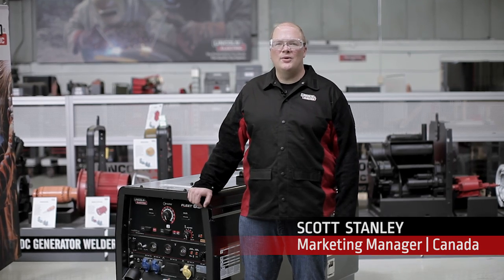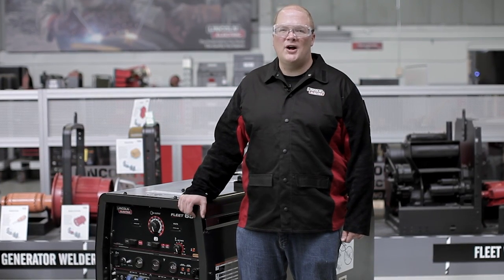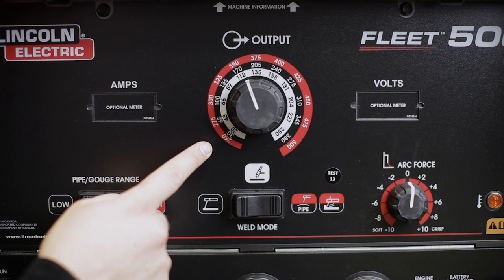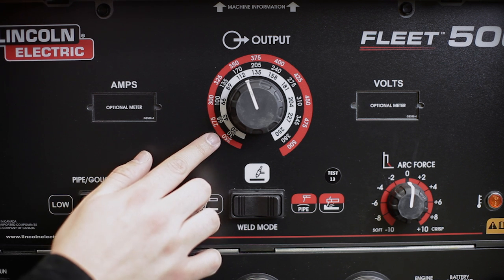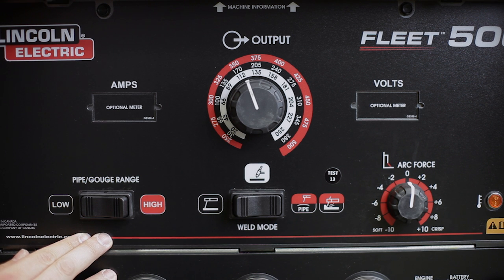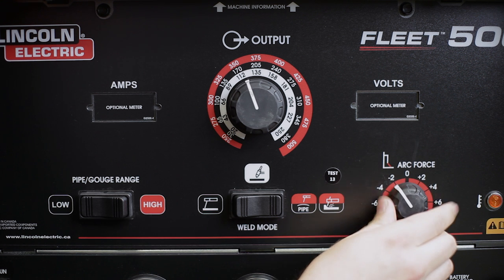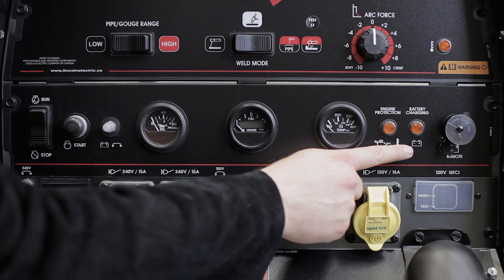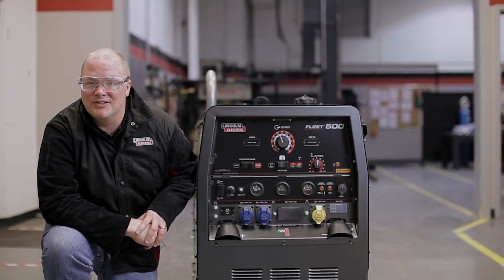New FLEET 500 and FLEET 650 Diesel Engine Driven Welders from Lincoln Electric.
SIMPLE AND RUGGED STICK, TIG AND PIPE / GOUGING MODES
Built for operation in remote locations, the FLEET™ 500 and FLEET™ 650 are simple, rugged diesel engine-driven welders for stick welding, TIG, and arc gouging. The design features time-tested Chopper Technology® and the popular Deutz® air and oil-cooled industrial diesel engines for high reliability in jungles, deserts and other extreme environments.  The FLEET provides 7200 watts of continuous single phase 240 volt power through two 3600 watt Euro Plugs and 2400 watts of 120 volt power through each of two NEMA receptacles.  Not available in the US or Canada.